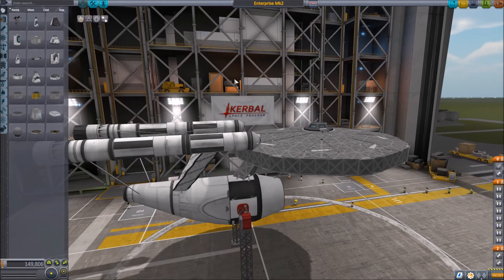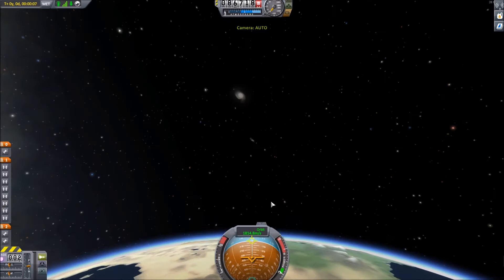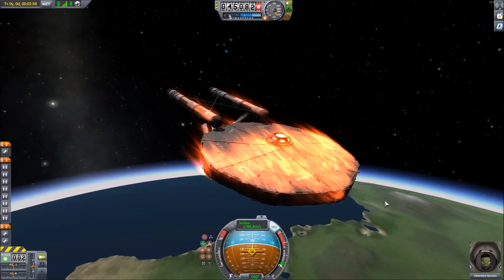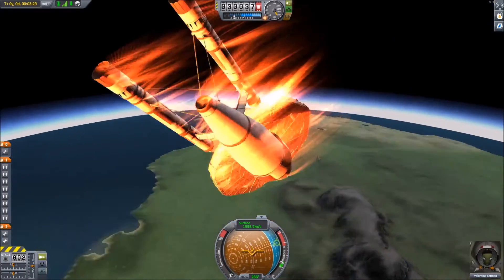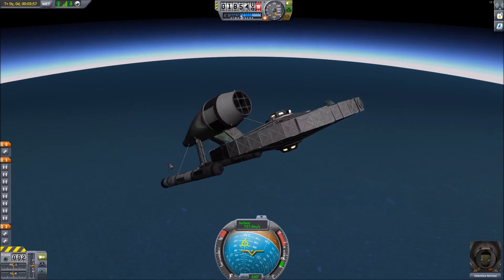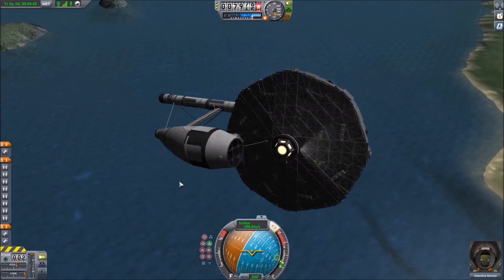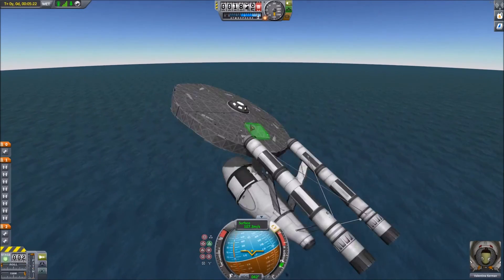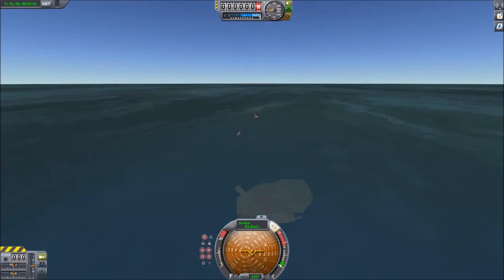Deorbiting a Star Trek Enterprise in KSP